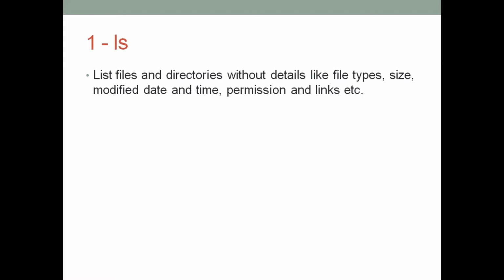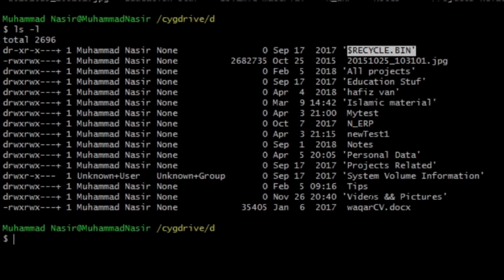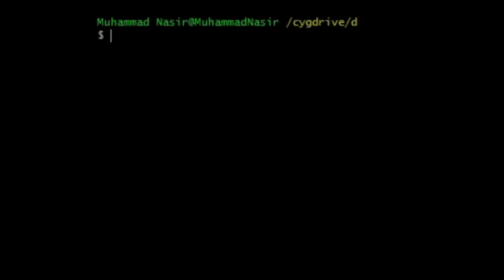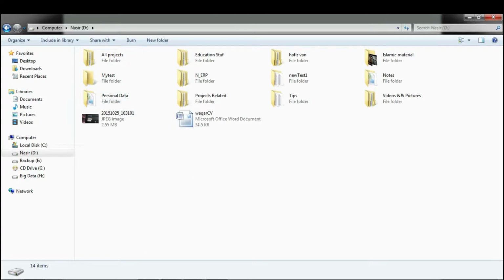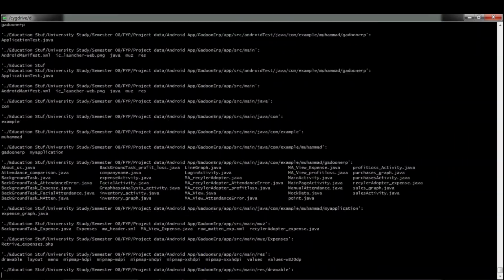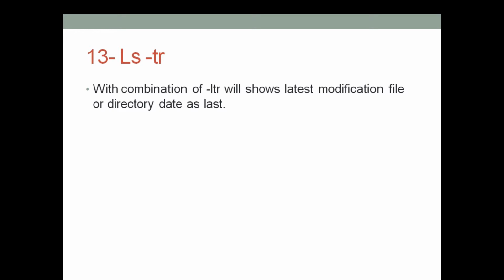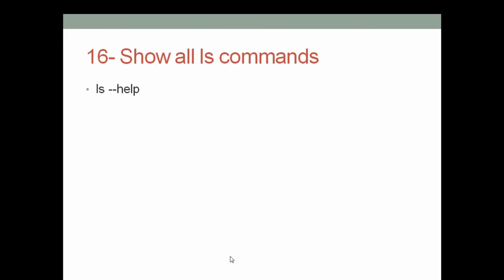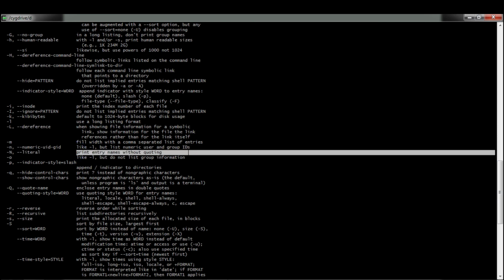Basics Ls Commands in Linux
This video is about the 'Ls' commands in Linux. After watching this video you will learn following 'Ls' commands
(1) Ls         (2)  Ls -h     (3)  Ls -lh     (4)  Ls -i   (5)  Ls -1   (6)  Ls -p
(7)  Ls -m  (8)  Ls -t       (9)  Ls -r     (10)  Ls -R   (11)  Ls -a   (12)   Ls -F
(13)  Ls -tr   (14)  Ls  -ls     (15)  Ls --help  (16)  ls -n